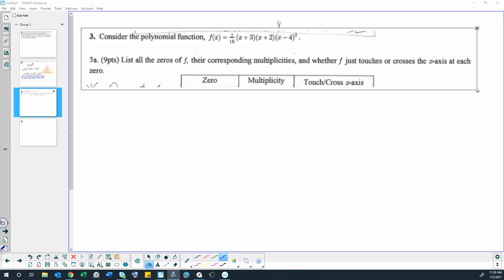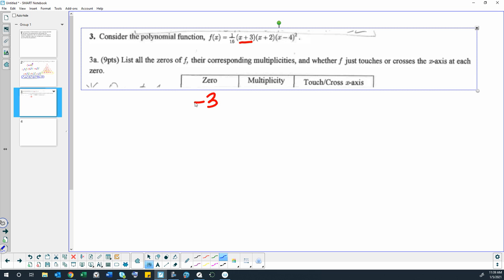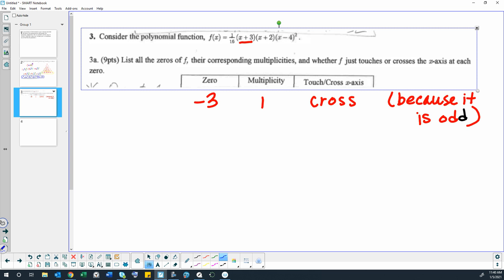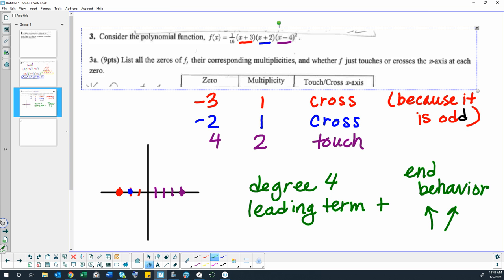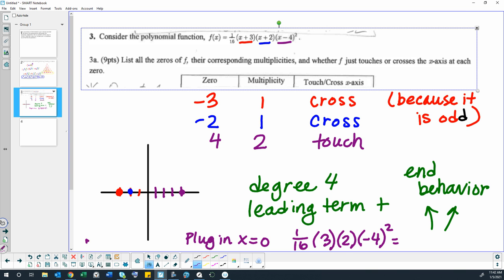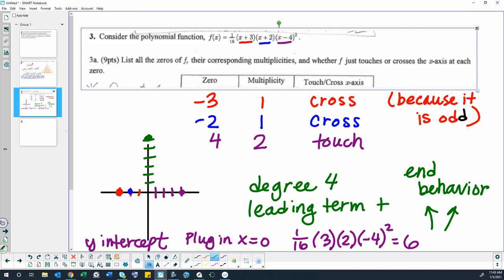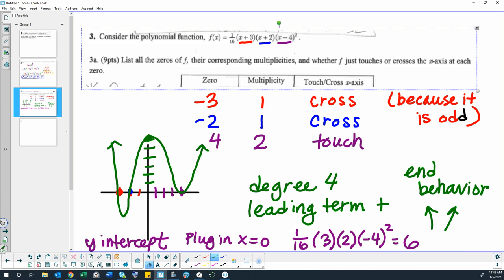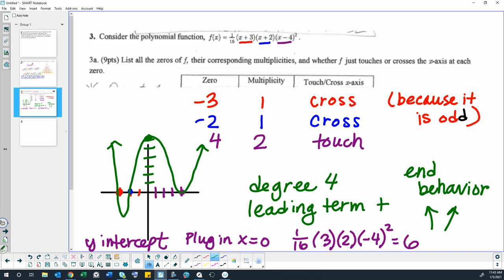math 1050 fall 2017 question 3